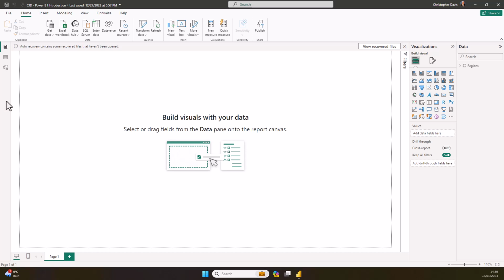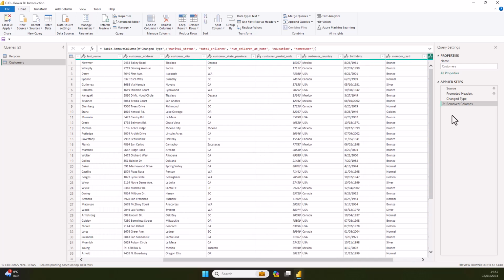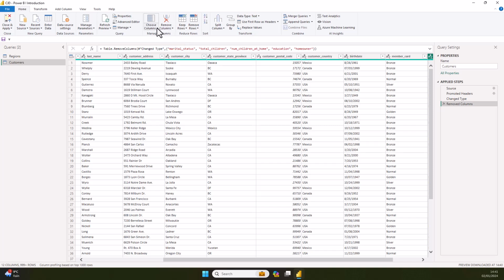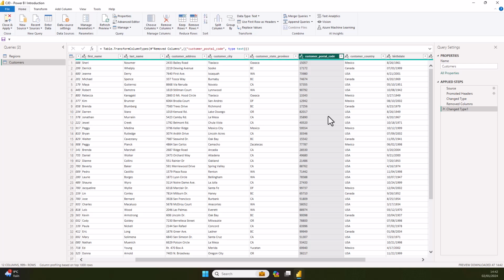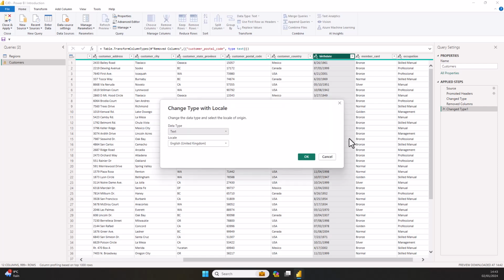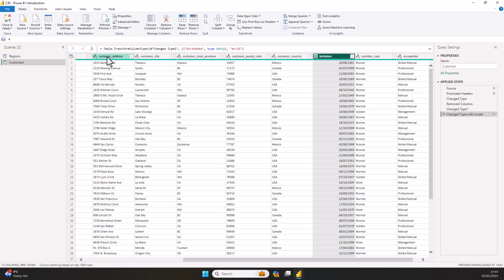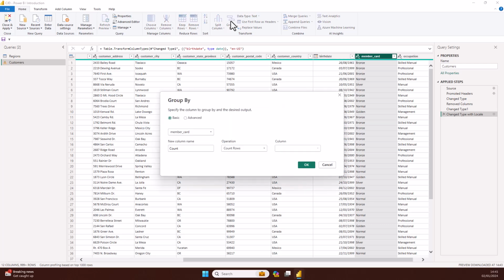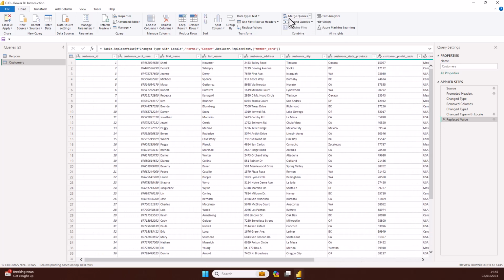06-Transforming Data Part 1